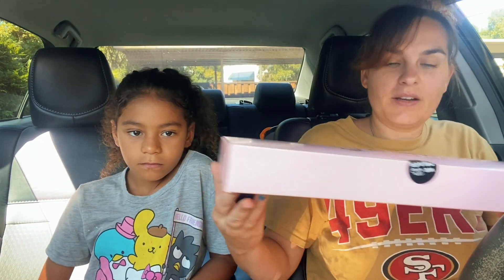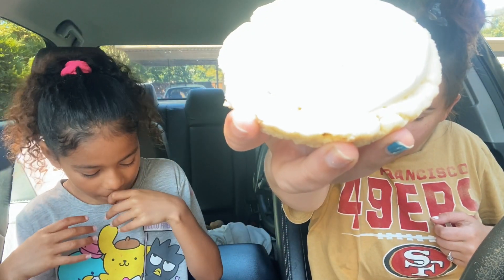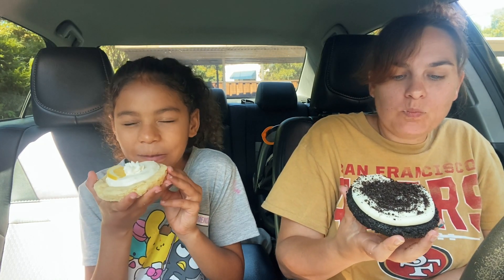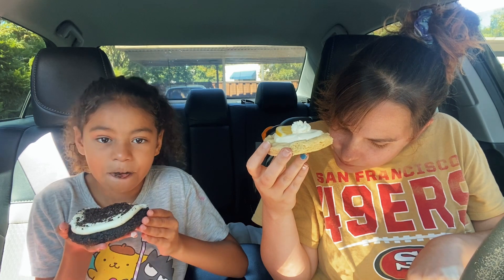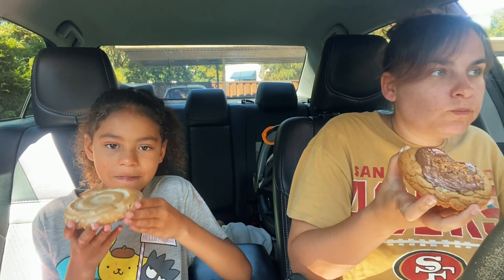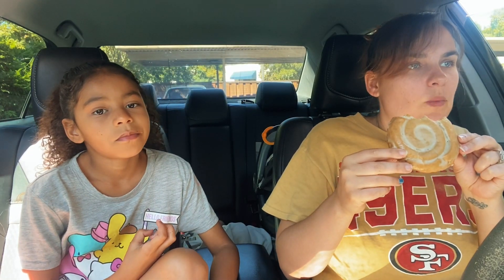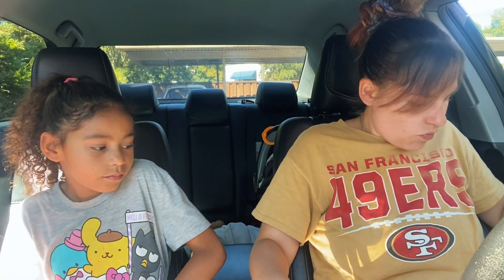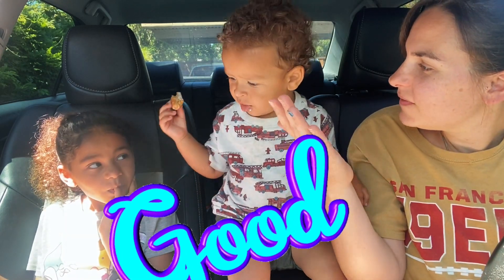Trying crumbl cookie butterfinger and Oreo feature cookies/crumbl cookies taste review/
Hey y’all back with another crumbl cookie Taste review. We have not tried any of these cookies .

Peanut butter ft butterfinger
Chocolate crumbl ft Oreo
Lemon cream pie
Honeybun